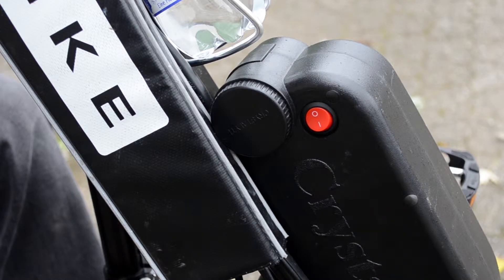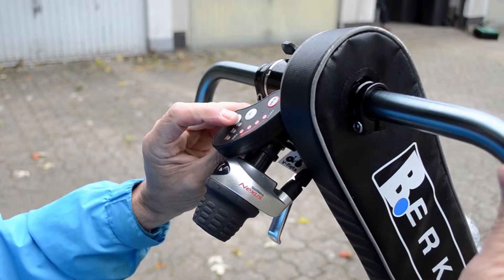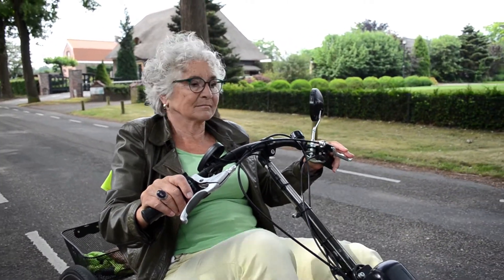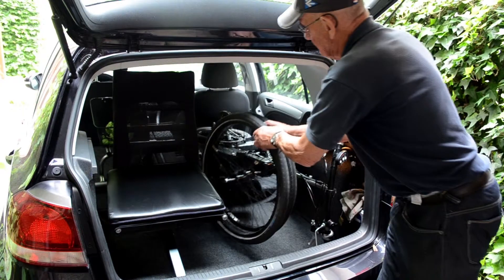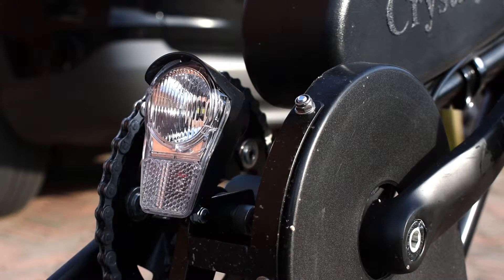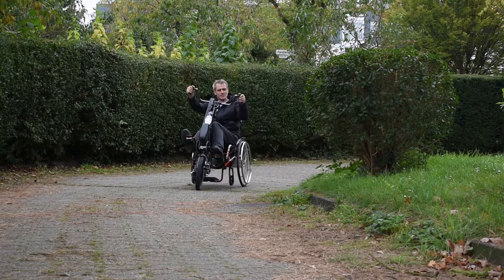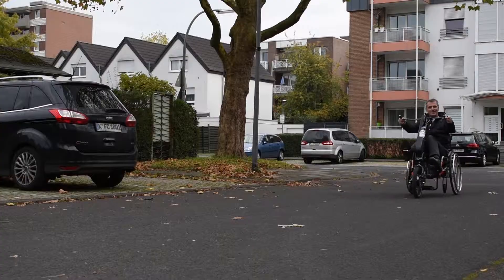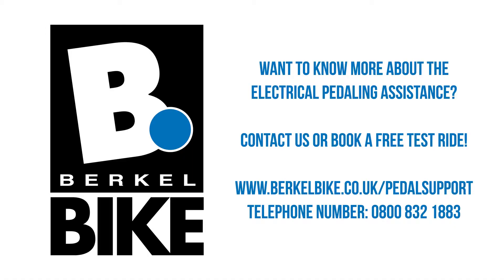Product video - Electrical Pedaling Assistance for use with the BerkelBike or EasyLegs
Do you struggle to start pedaling on the bike? The electric pedal support helps you reach your destination while your legs perform a natural pedaling movement.

The electric pedaling support will begin to support your pedaling as soon as you move the BerkelBike handles. In the case of the EasyLegs, the electrical support will start as soon as you turn the throttle on the handle bars.

The BerkelBike pedaling support has a self-drive feature. This can be used to cycle at low speed without using your arms and is often used to get started or to climb a slope. The combination of the first gear with the top-level pedaling support allow you to climb hills without any problem.

The engine for the pedaling support is installed on the frame. If you are not sure if you need additional support, The pedaling support can always be mounted later. Both versions (Pro and Connect) of the BerkelBike and EasyLegs can be equipped with the electric pedaling support. Because the engine is not placed in the wheel, it does not rotate when the support is disconnected and so the support does not cause additional resistance.

The engine does not require maintenance and is powered by a lightweight battery that lasts a long time. The battery can easily be disconnected for transport or to recharge indoors.

It can also be easily replaced by a spare battery while away on the road. We also have a larger battery for people who want an even longer use time.